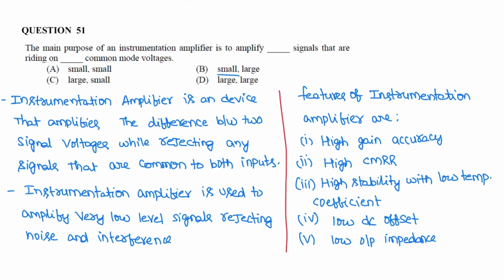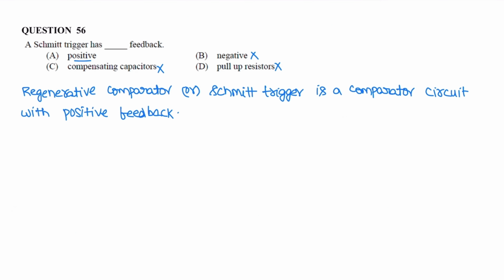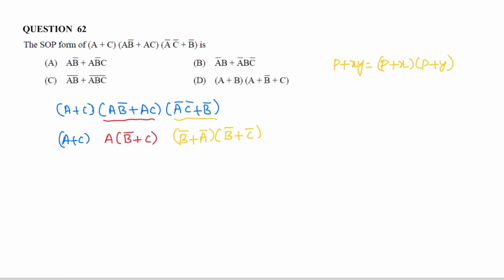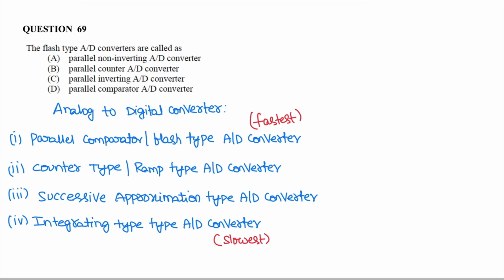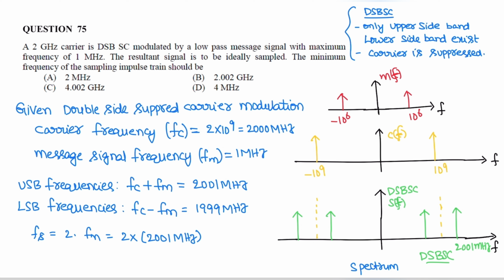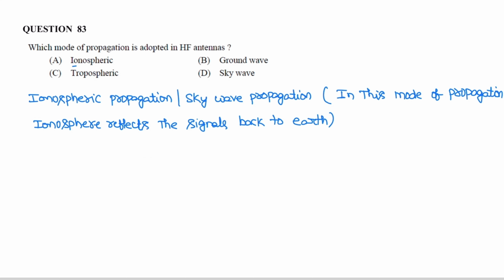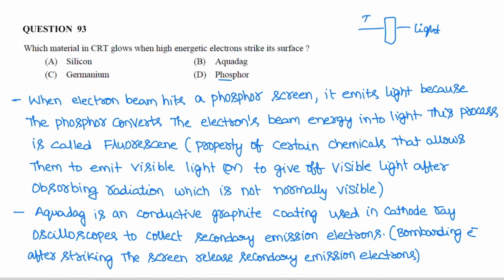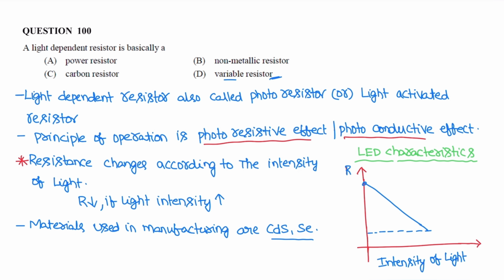Kerala PSC Government Polytechnic Lectures ECE 2021 Question Paper Solutions part 2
Syllabus:

Module I (a): Technical Mathematics.
Module I (b): Basic Civil Engineering.
Module I (d): Basic Electrical Engineering.
Module I (e): Essentials of Electronics Engineering.

Module II:
Electronic Circuits.
Linear Integrated Circuits & Wave Shaping Circuits.
Digital Electronics, Microprocessor and Micro controllers.
Communication Engineering.
Power Electronic, Opto Electronic, PLC and Measuring Equipment’s.